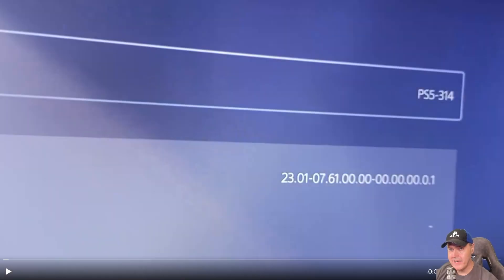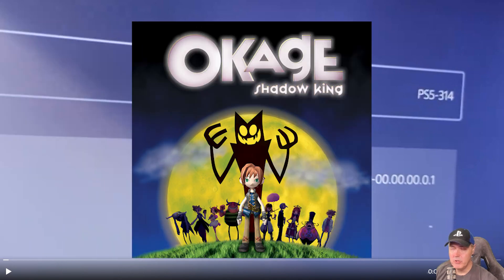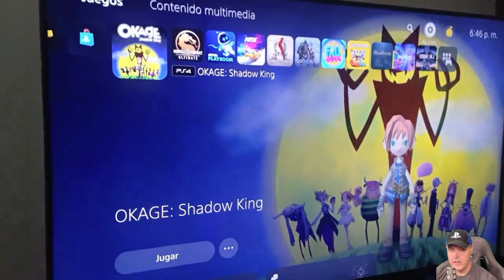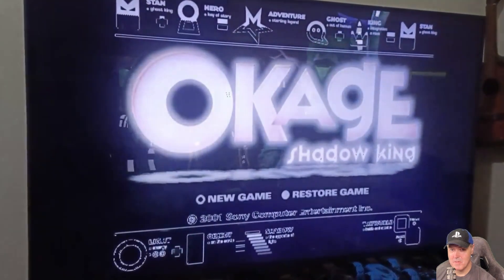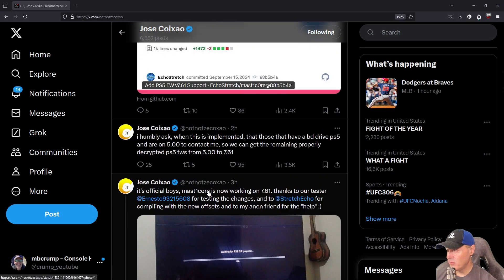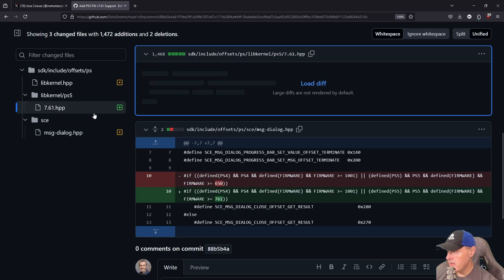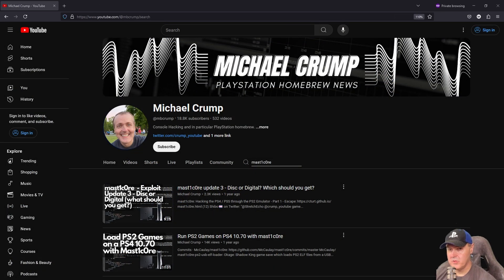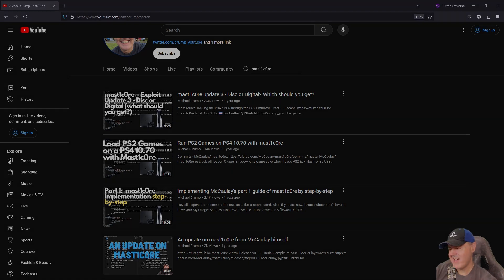mast1c0re Proof of Concept for PS5 7.61